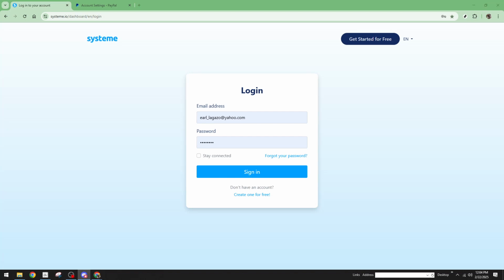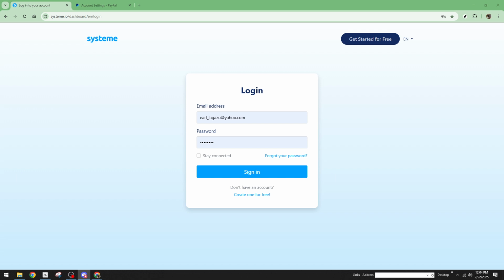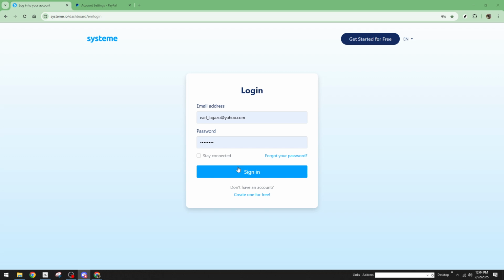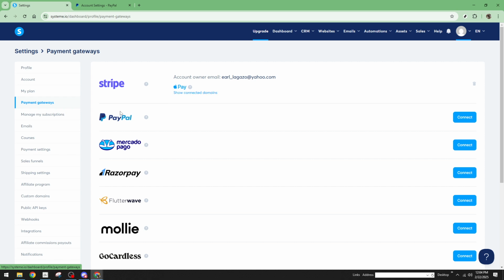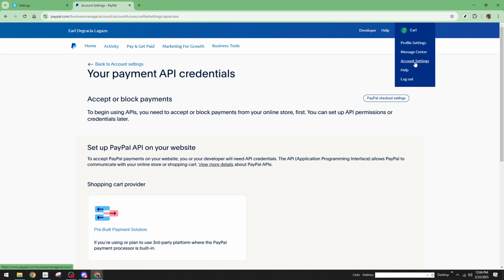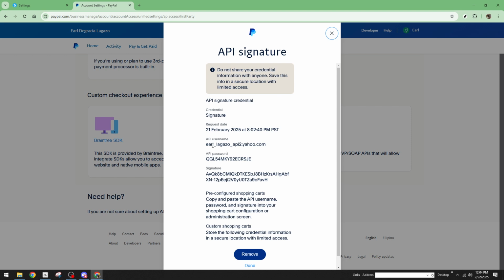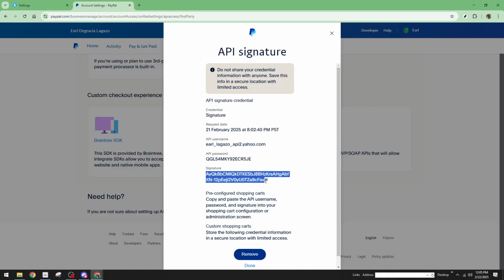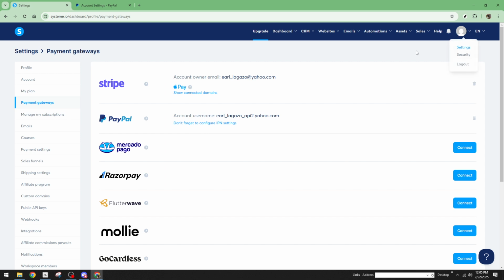How to Add Payment Method to Systeme.io Quick Guide [2025 Full Guide]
How to Add Payment Method to S Systeme.io Quick Guide [2025 Full Guide]